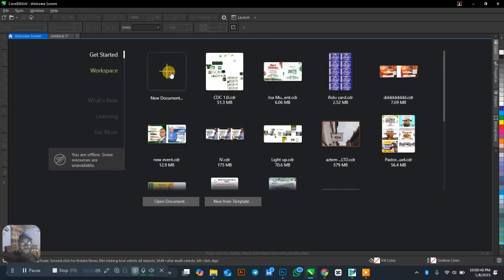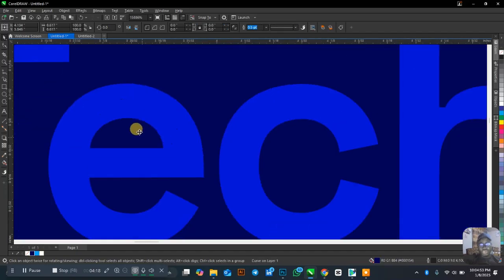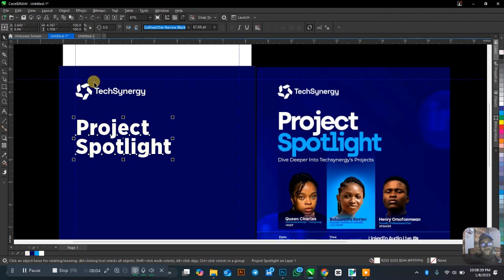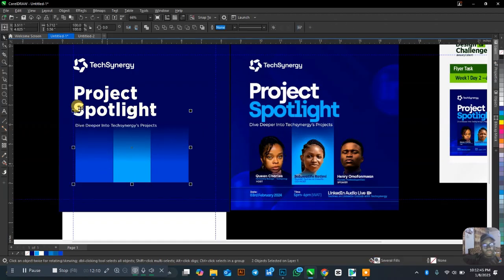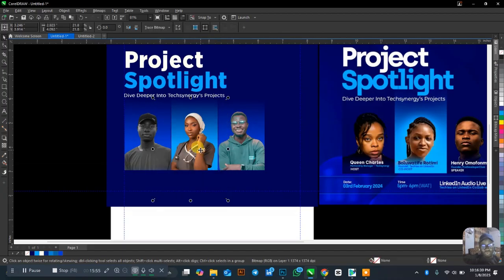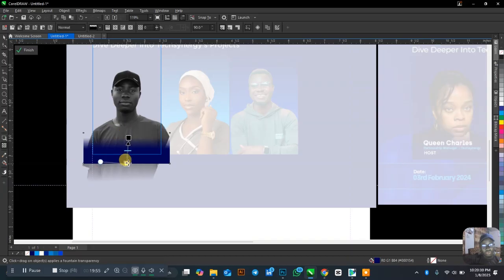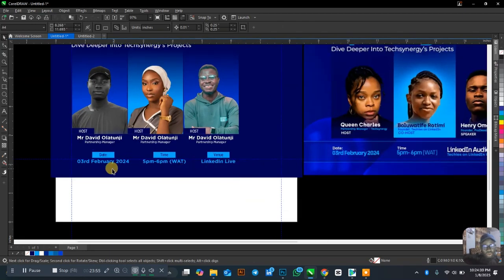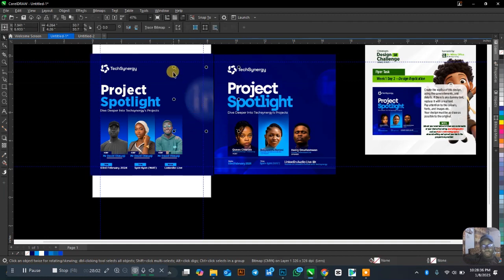Flyer Replication Part 1 Using CorelDraw Graphics Suite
Master Flyer Design Replication | CorelDRAW Tutorial (Step-by-Step)

Want to level up your graphic design skills? In this video, I’ll show you how to replicate a flyer design step by step using CorelDRAW. Whether you’re a beginner or looking to sharpen your design expertise, this tutorial covers everything you need to create professional, high-quality flyers!

📖 What You’ll Learn:
✅ How to start with a reference flyer design
✅ Tools and features in CorelDRAW for precision
✅ Step-by-step guide to layering, alignment, and colors
✅ Tips to achieve a professional look in your designs

🔧 Tools Used:
- CorelDRAW Graphics Suite
- Reference Flyer Template

Let me know if you want to tweak or add anything further!